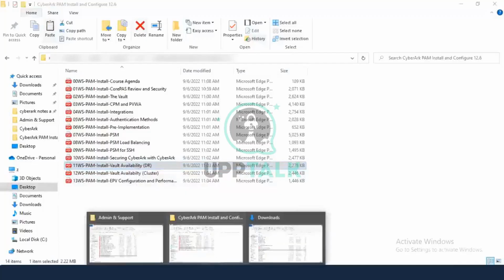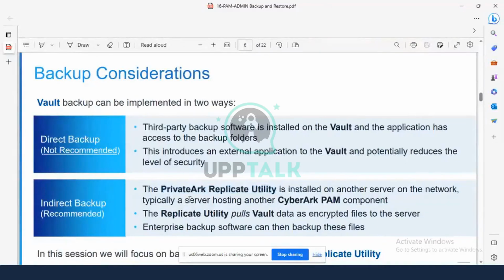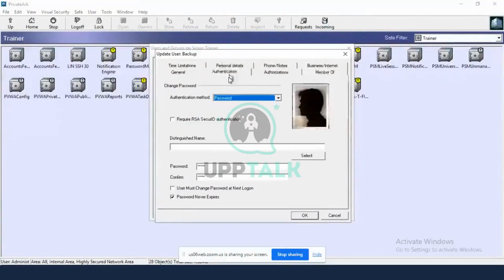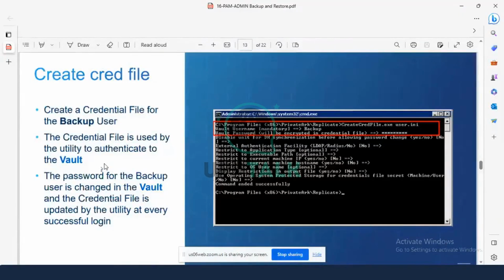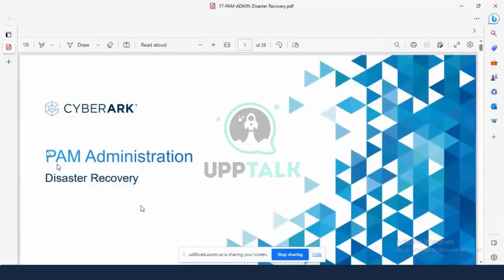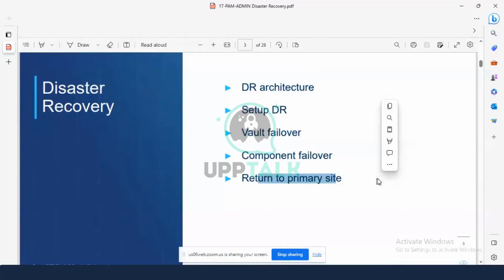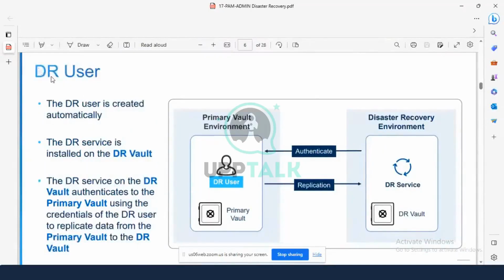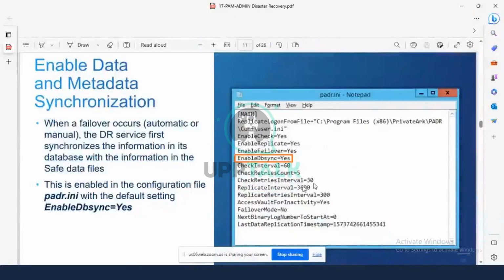Backup Essentials in CyberArk | CyberArk Backup Basics | CyberArk Tutorial For Beginners | Upptalk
# 🔐 Backup Essentials in CyberArk | Ultimate Guide 🔐

🎯 Watch Now & Master CyberArk Backup Essentials! 🚀

🔥 What You’ll Learn in This Video:

✅ How to efficiently back up CyberArk environments 🛡️💾

✅ Step-by-step guide to CyberArk backup best practices ⚙️🔄

✅ Ensuring data protection & disaster recovery 🔥🚀

✅ Tips to safeguard privileged access credentials 🔐📂

🔸 Master CyberArk's backup process to prevent data loss 🎯💡

🔸 Secure your privileged accounts with proper backup strategies 🔒🛠️

🔸 Be prepared for system failures & data recovery scenarios 🚀💻

📢 Looking for more CyberArk training? & never miss an update!

👇 Drop a comment & share your thoughts! 💬🔥

Essentials in CyberArk Topics :

Importance of Backup in CyberArk
Backup and Restore in CyberArk
CyberArk Disaster Recovery Essentials
CyberArk Backup Policies Integration
CyberArk Data Replication Process
Metadata Backup Necessities in CyberArk
CyberArk Private Replicate Utility
Backup User Setup in CyberArk
Scheduled Backup Tasks in CyberArk
CyberArk Encrypted Data Backup